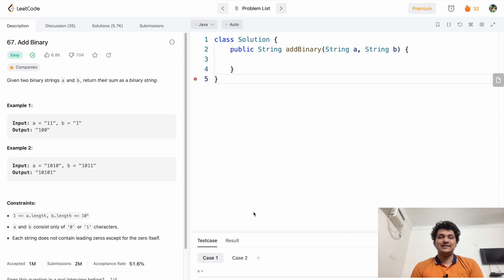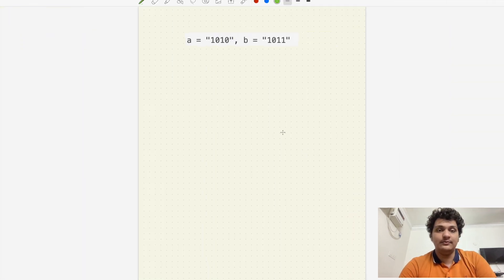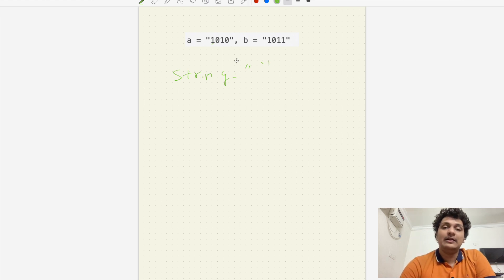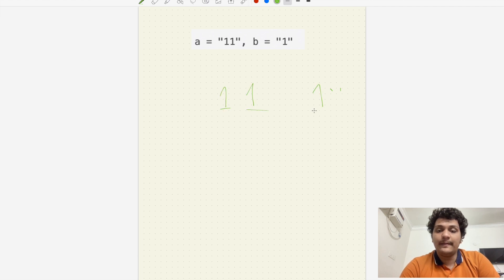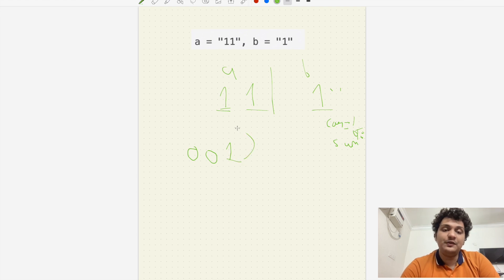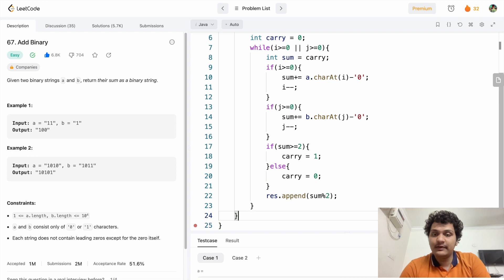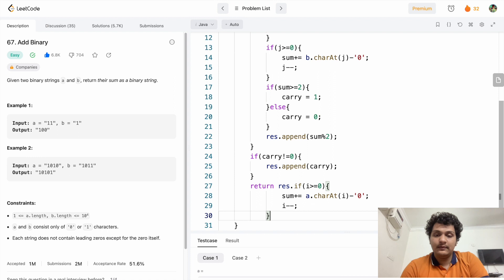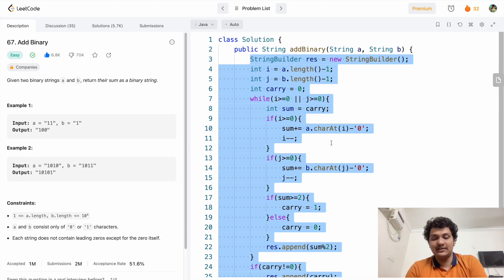Add Binary|| #67 | Leetcode | English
If you have any questions, please ask in the comments section.

67. Add Binary#leetcode
Add Binary
Add Binar solution
Add BinarLeetcode